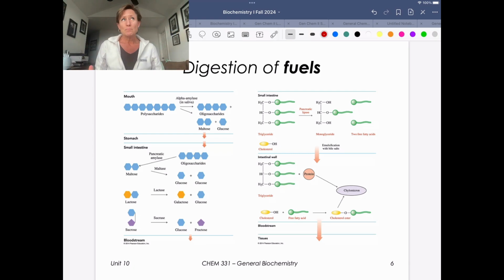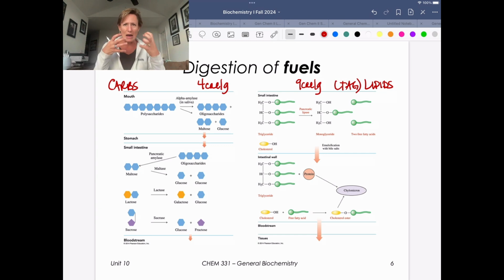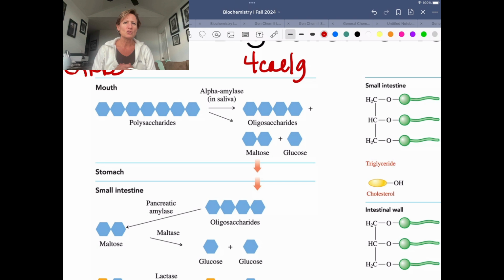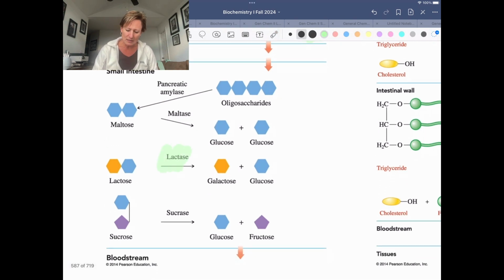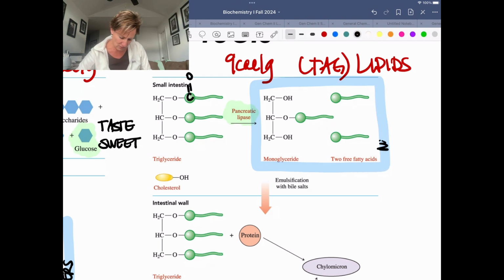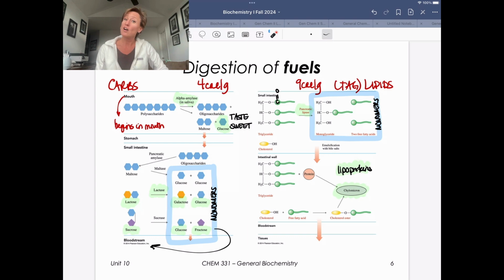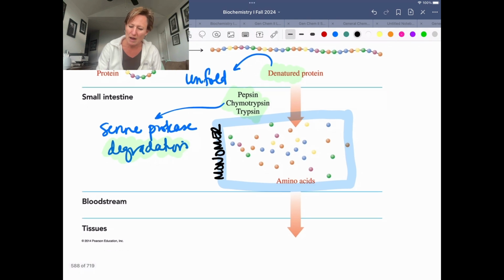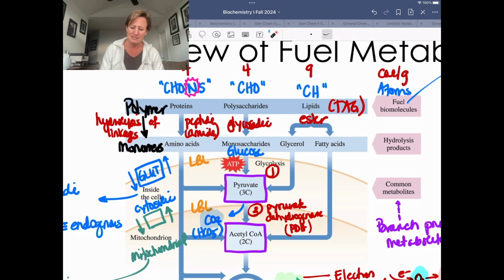30K View - Digestion